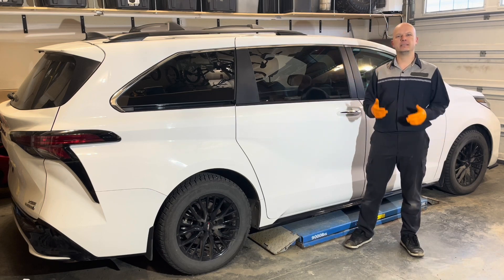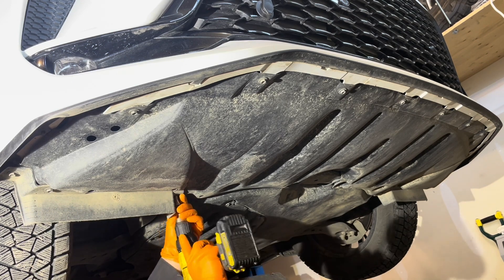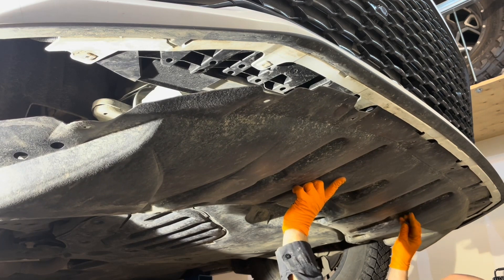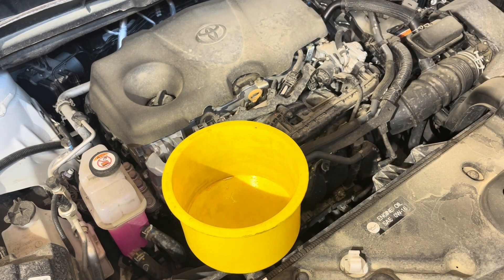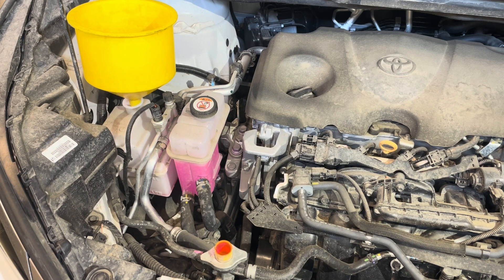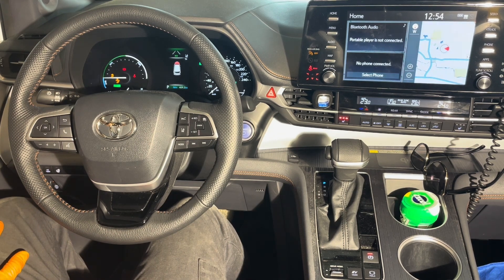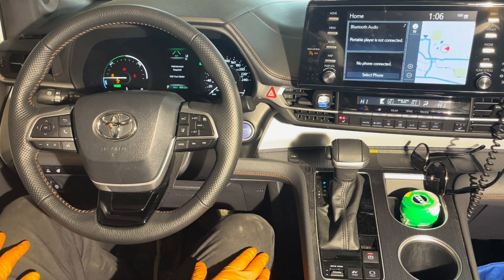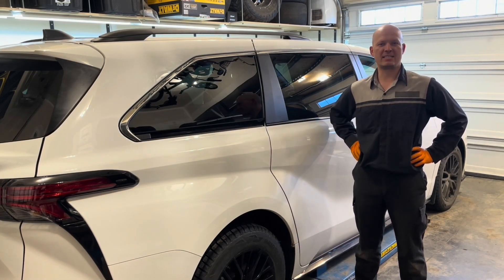2021-2025 Toyota Sienna Hybrid Engine Coolant Drain And Fill Instructions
Master Technician Viktor G shows the DIY how-to engine coolant replacement procedure.
Genuine Toyota coolant (2 gallons required)
Coolant bleeding funnel kit
5/16" drain hose
Sturdy 4 Gallon oil/coolant drain pan
3 Ton Jack stands
Automotive trim and clip removal kit
1/4" impact driver kit
1/4” socket adapter set